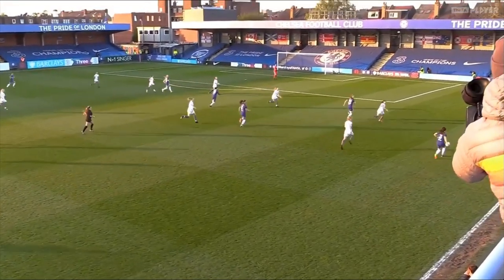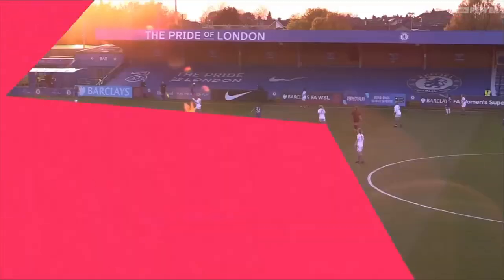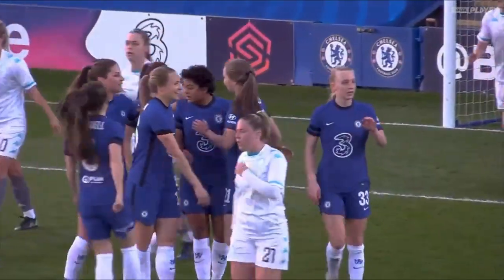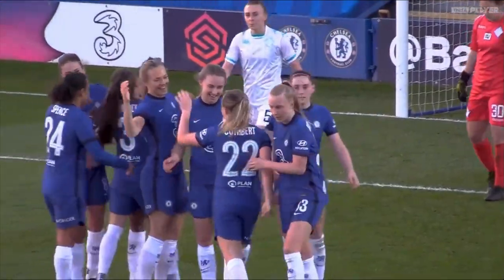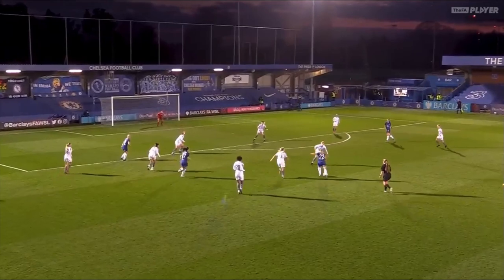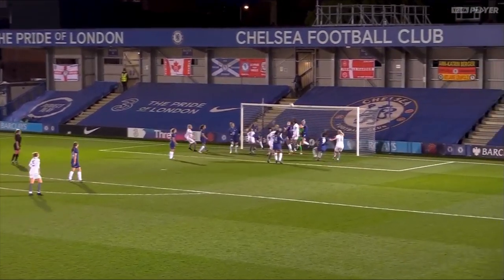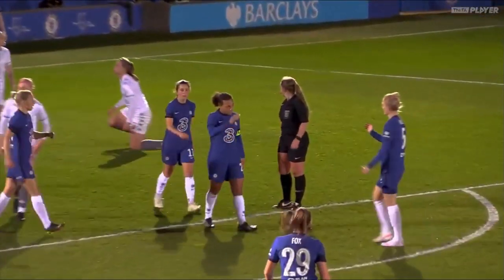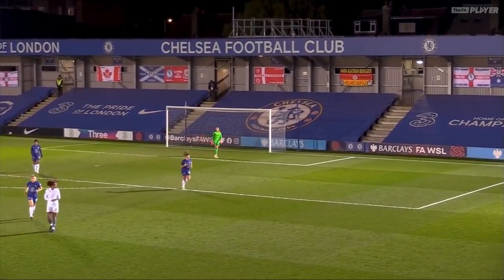Chelsea v London City | Highlights | Vitality Women's FA Cup Fourth Round 2020-21 | 17 April 2021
Drew Spence scored twice as Chelsea crushed London City Lionesses 5-0 in their Women's FA Cup fourth-round tie.

Emma Hayes named a much-changed side for the clash against London City with the Chelsea manager handing youngsters Aggie Beever-Jones and Jorja Fox their first starts for the club, while Charlotte Wardlaw also came into the side for her third appearance for the Blues.

But the second-string Blues made light work of their opponents, with Niamh Charles put the Blues ahead with a strike from inside the area after 20 minutes.

An unmarked Jess Carter volleyed home a perfectly-placed corner from Erin Cuthbert eight minutes later and 10 minutes before half-time Melanie Leupolz grabbed Chelsea's third with a stunning strike from 35 yards into the top right corner.

Spence tapped in number four in the 55th minute and the midfielder struck against 10 minutes from time, substitute Bethany England driving the ball low across the face of goal for her team-mate to turn home.

Chelsea will now prepare for an important week with a trip to Manchester City in the Women's Super League up next for the Blues.

It will be first versus second on Wednesday evening and the clash may well determine which team puts the league title firmly in their grasp.